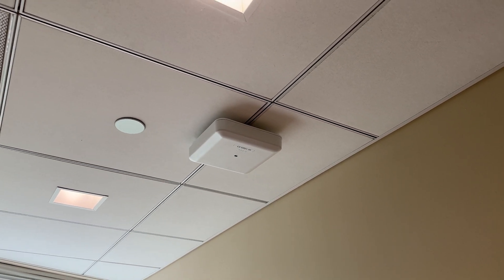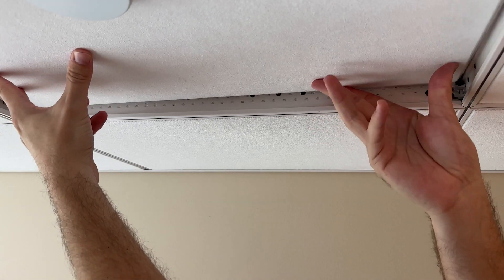Mount Cisco AP to Recessed Ceiling Grid Type (AIR-CHNL-ADAPTER)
This video shows how to mount a Cisco wireless access point to a recessed drop ceiling grid type.  The normal mounts that come with the AP aren't large enough to fit around the ceiling grid.  Luckily there's a simple adapter to fix this.  This will work for any of the common AP models 2702, 3702, 2802, 3802, 9120, 9130, 9164, 9166, on and on.

Part: AIR-CHNL-ADAPTER
Link to Amazon
20 pack of clips on Amazon